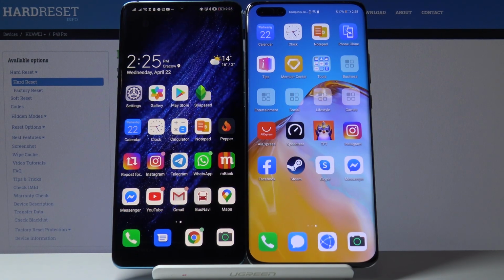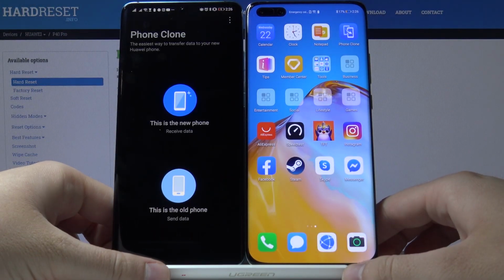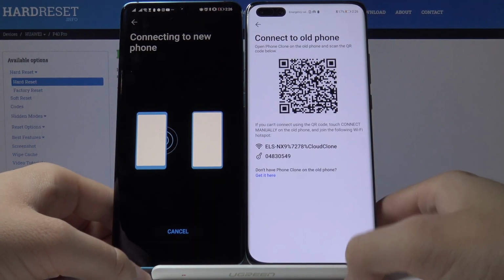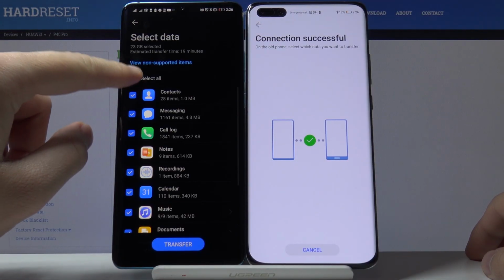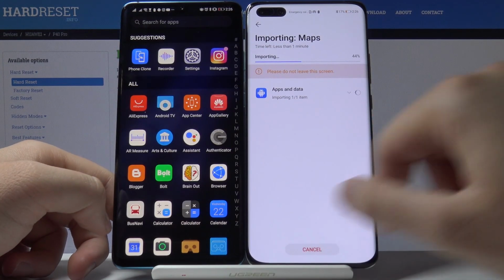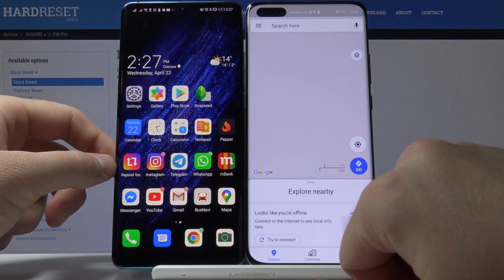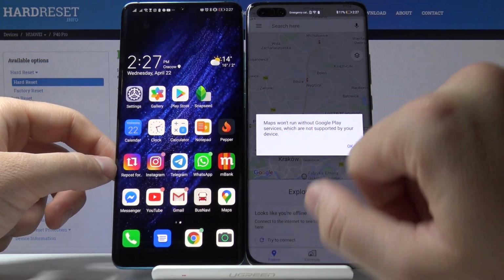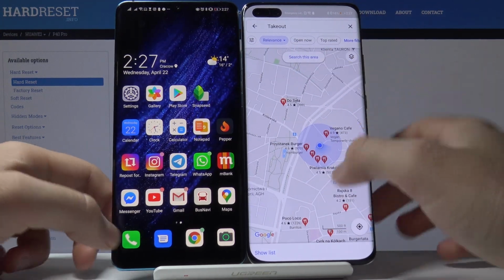How to Install Google Maps on Huawei P40 Pro – Get Google Maps App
Read more info about Huawei P40 Pro:
We are coming to present the video guide, where we teach you how to successfully accomplish Google Maps installation on Huawei P40 Pro. If you need to get the Google Maps app on your Huawei device, stay with us, and learn how to download Google Maps to your Huawei P40 Pro easily. Let’s follow the uploaded tutorial and enjoy the usage of the Google Maps in Huawei smartphone smoothly.

How to download Google Maps on Huawei P40 Lite? How to install Google Maps on Huawei P40 Lite? How to get Google Maps on Huawei P40 Lite? How to transfer Google Maps to Huawei P40 Lite?